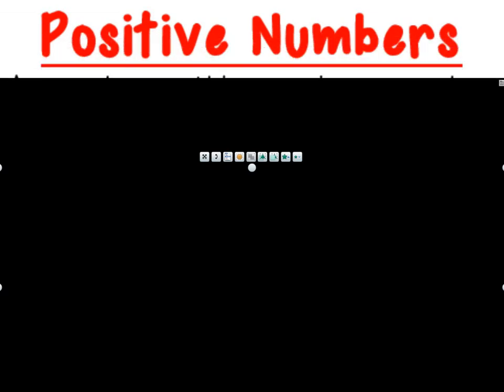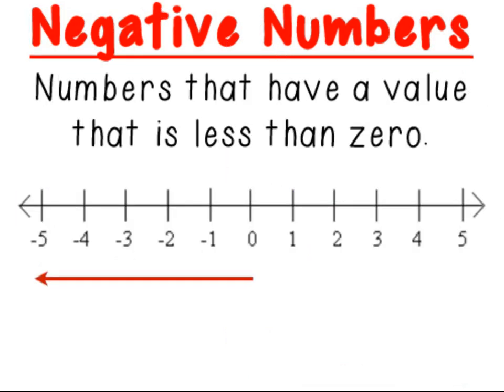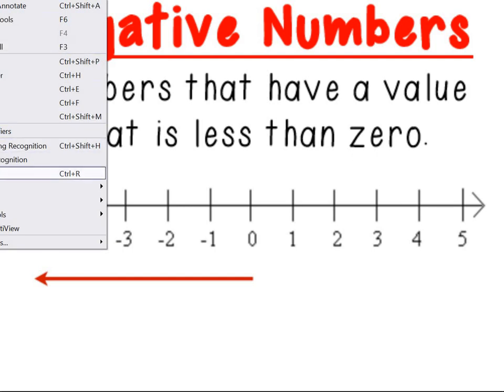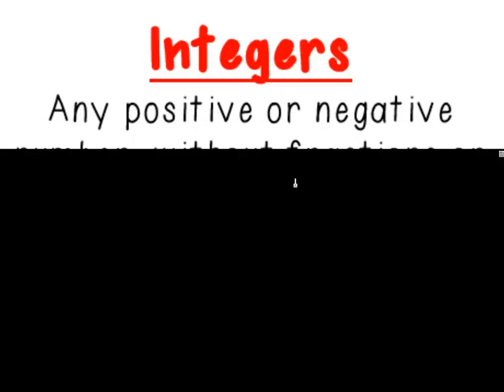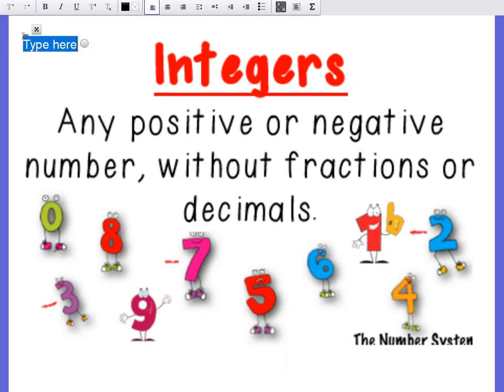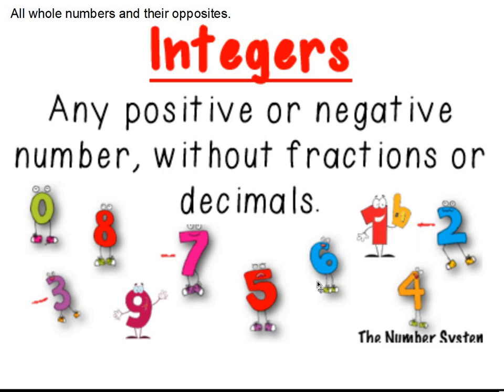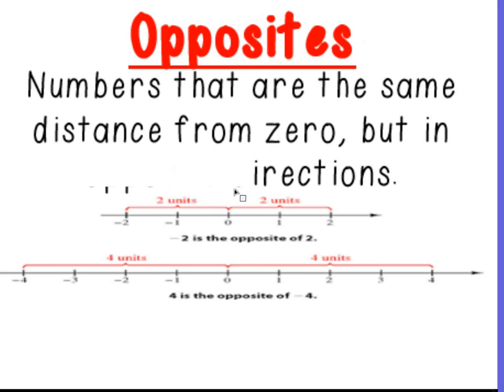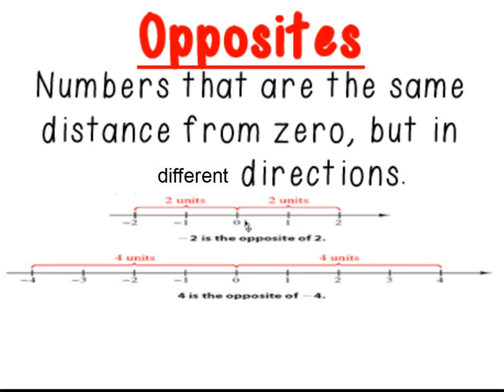G6 1.1 Vocabulary